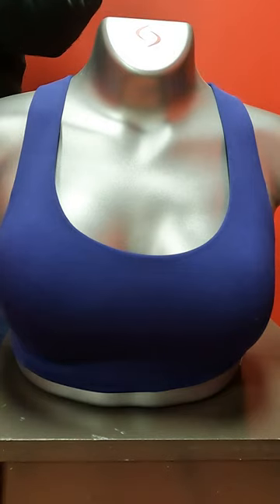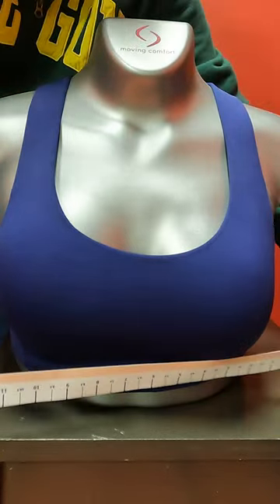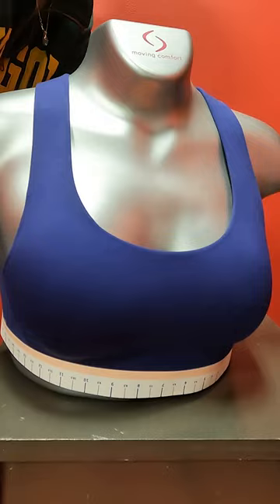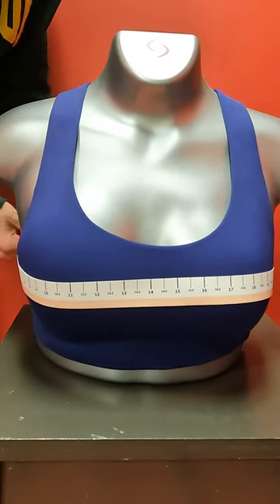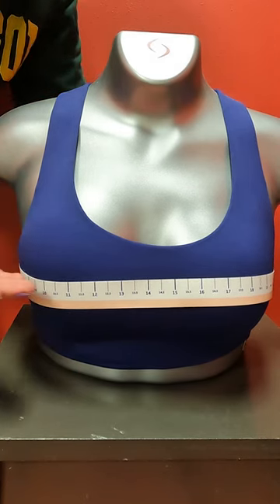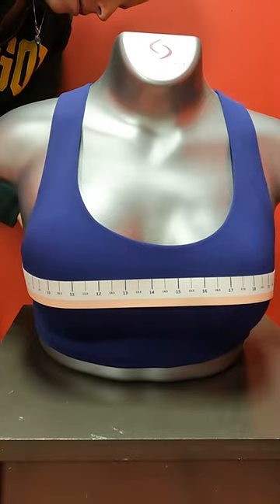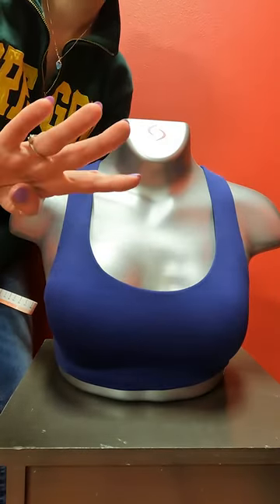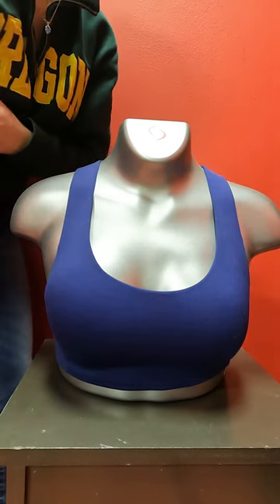Quick tips on how to measure for a sprots bra for running, walking, working out, & relaxing!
Check out some fast and furious tips for measuring your rib cage and breasts to determine your sports bra band size and cup size! A perfectly fitted sports bra can help reduce the risk of chafing, rubbing, pulling, and discomfort in your chest while running, walking, working out, or just relaxing!

Check out our FULL SPORTS BRA FITTING VIDEO for more tips on getting the best fitting sports bra

How to measure for a bra
How to measure for a sports bra
How to get a good sports bra
Best way to get a sports bra to fit
Best fits for sports bras
How to get the best sports bra
How to stop chafing
How to stop chafing with sports bras
How to keep your breasts healthy with running
How to stop hurting your breasts when running
How to feel good when running